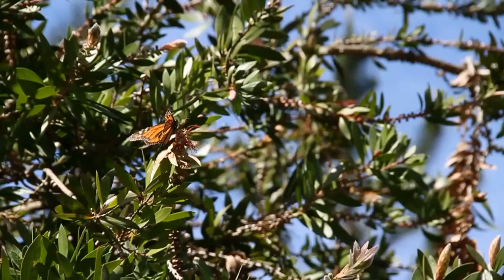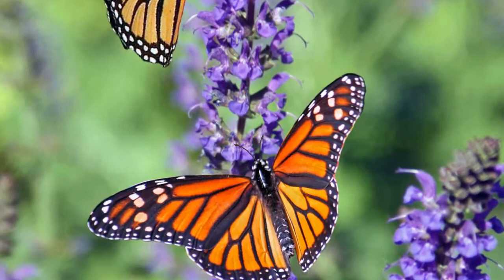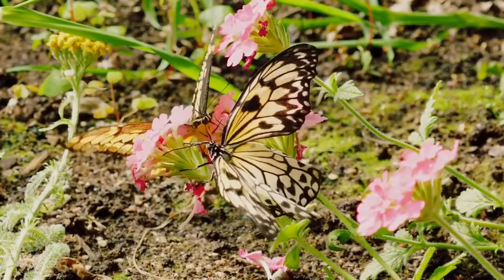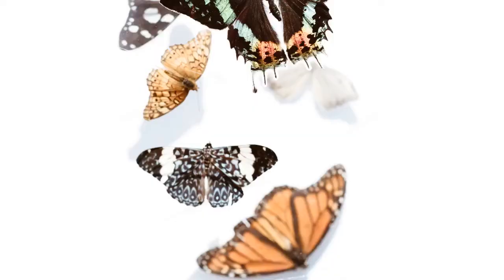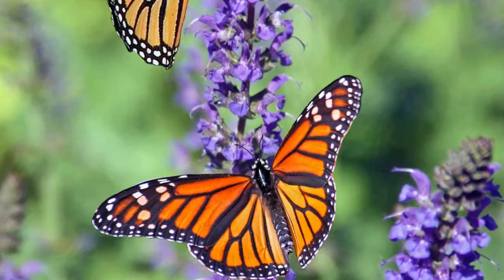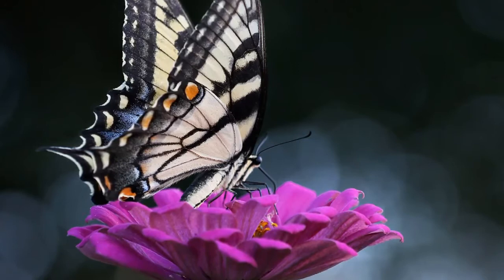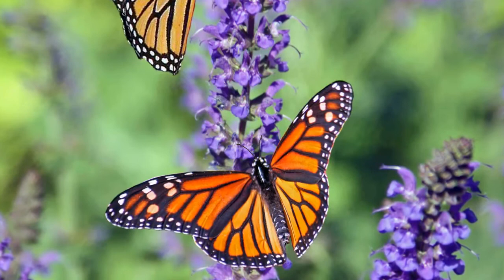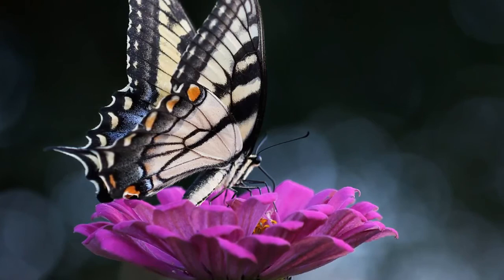Purple Emperor Butterfly |is a large butterfly whose males have areas of iridescent purple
The larger females do not have this iridescence, which is how the sexes can be told apart. Its numbers are declining largely due to habitat loss, as the sallow or willow trees where they lay their eggs and the broadleaf trees where they live are being cut down.